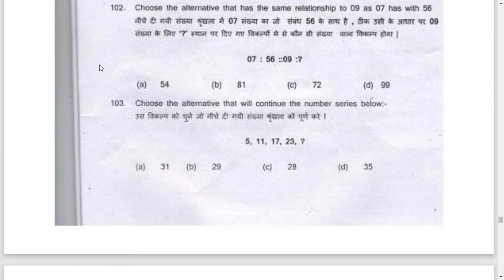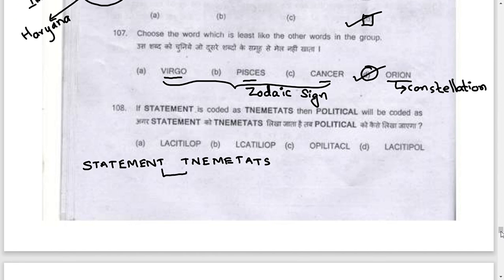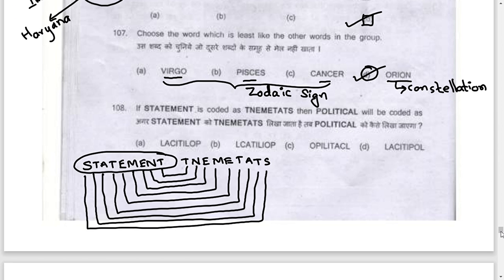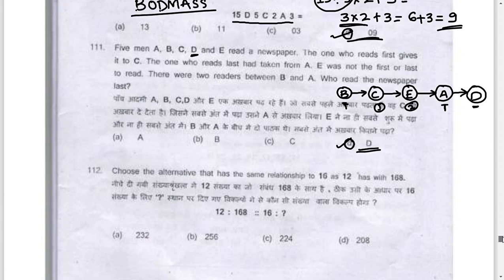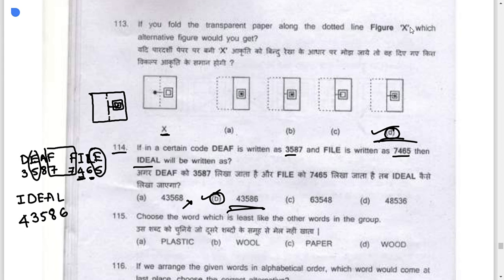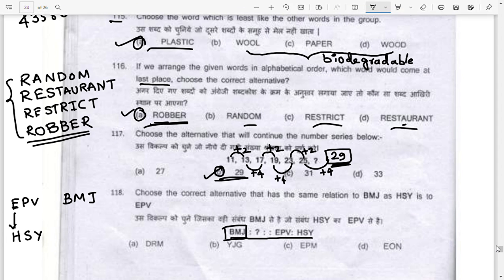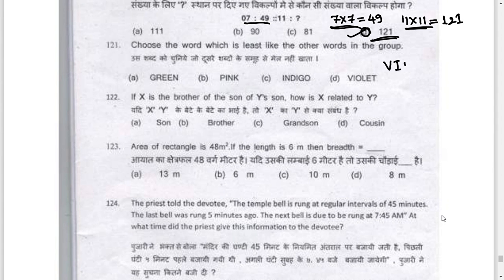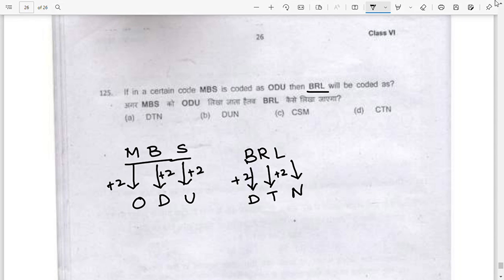Sainik school Entrance exam 2020 Class 6 part A-09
it helps you to understand and solve entrance exam question papers easily and crack many more competitive exams in your life and to achieve your goal and to become successful in life.